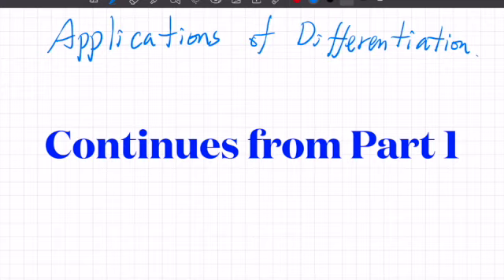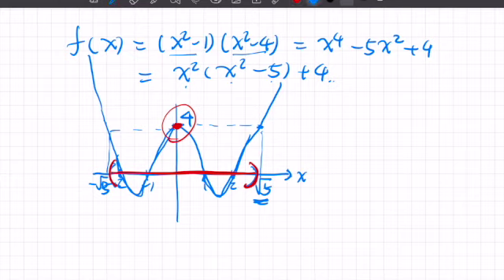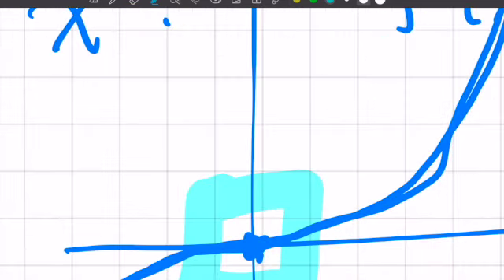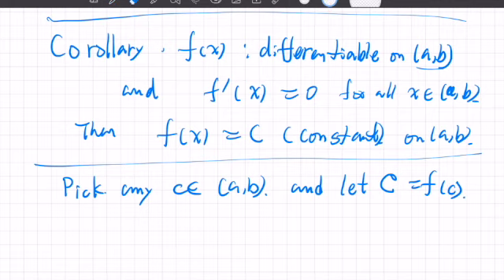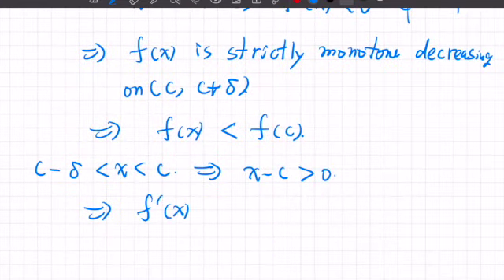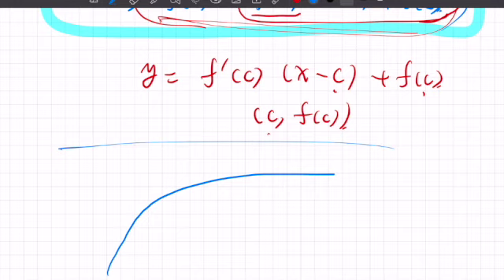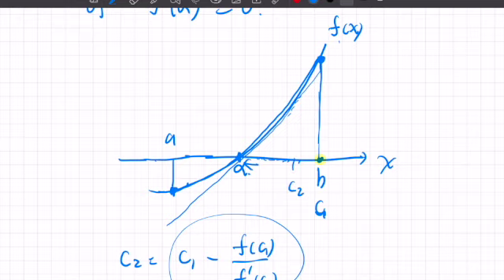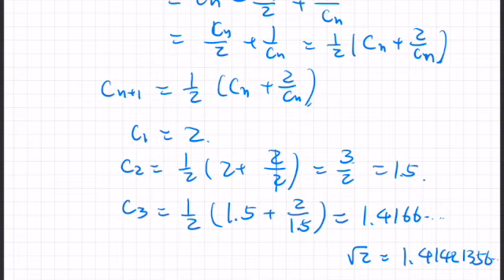Mathematical Methods (10): Differential Calculus (1) Part 2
Applications of differentiation. Local extrema (maximum and minimum) vs global extrema. Stationary (critical) points. Rolle's theorem. Mean-value Theorem. Applications of the mean-value theorem. Convex and concave. Newton's method for solving nonlinear equations.

7:15 Correction: "a is a local MINIMUM point" should be "a is a local MAXIMUM point".